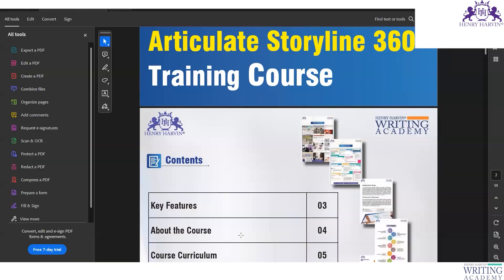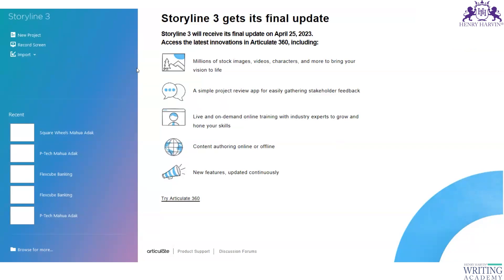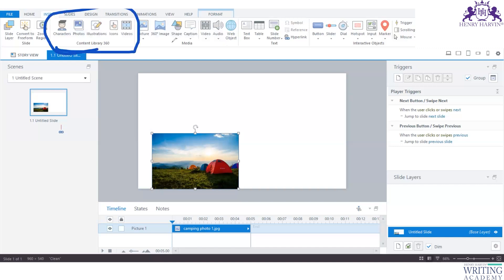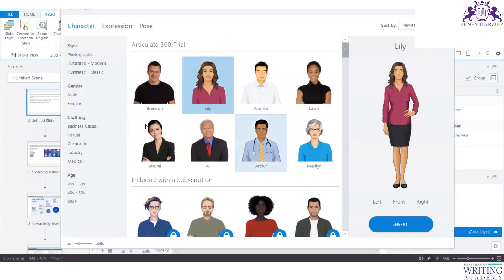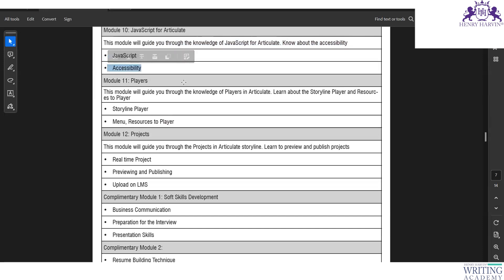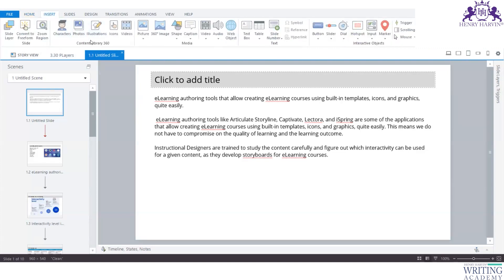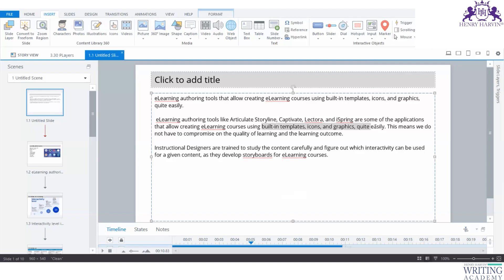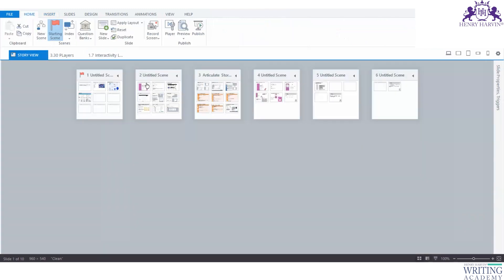Beginner's Guide to Articulate Storyline | Article Story 360 Training Beginners | Henry Harvin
If you are looking to add some shapes in Articulate, then this video will help you add shapes in the video add layers in the same.

So here we are going to share with you an Introduction video and a series of videos for Articulate Storyline Training.